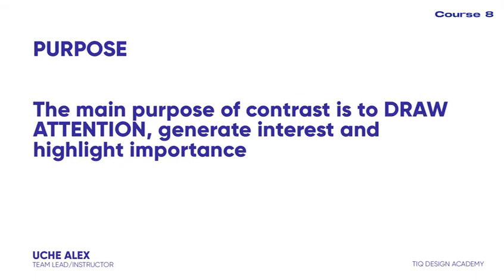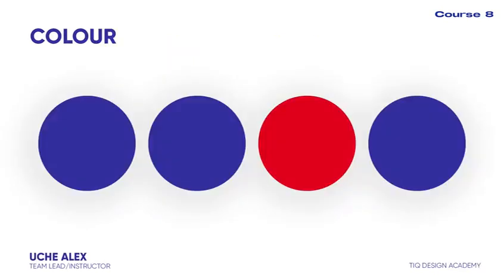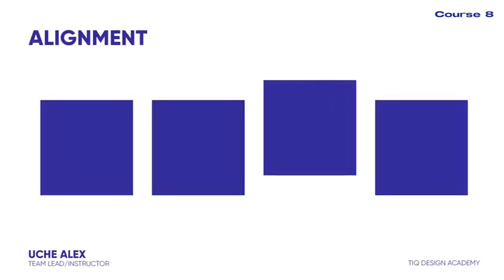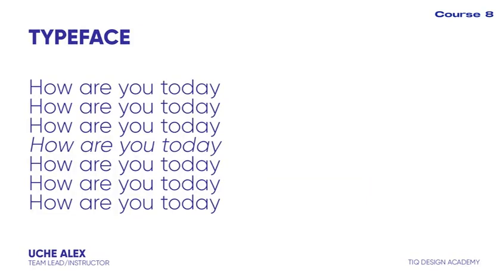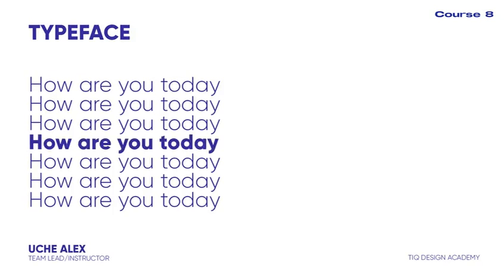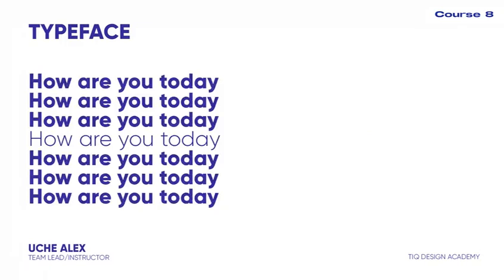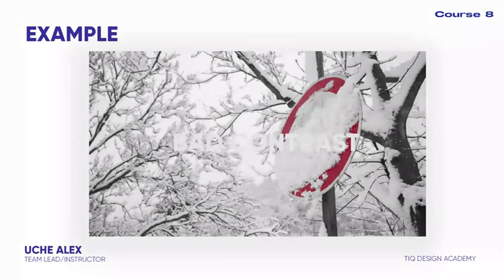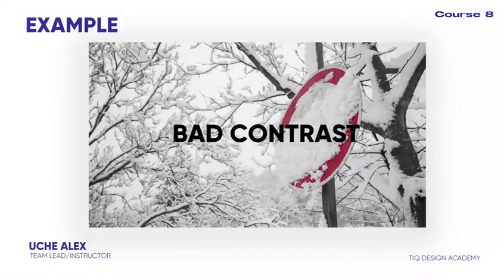Graphics Design Course 8 - Design Principles (Contrast)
In this course, we explored Contrast as a graphics design principle and how this principle guides the way we place design elements through out our design.